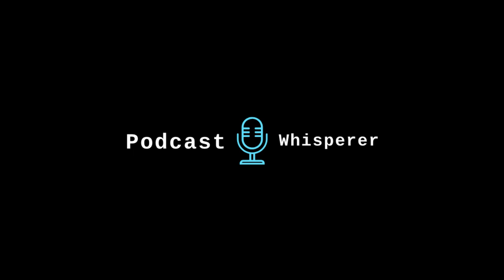Retail Rehab Podcast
Welcome to the PodcastWhisperer in this weeks episode I review "Retail Rehab Podcast"

We hear you retail workers, this is a podcast for you! We have worked in the retail industry for several years and have had many different experiences along the way. Join us as we share the best and worst moments in retail through our stories, banter and a bit of the ol' razzle dazzle!

Submit your show for review at Reviewmypod.com